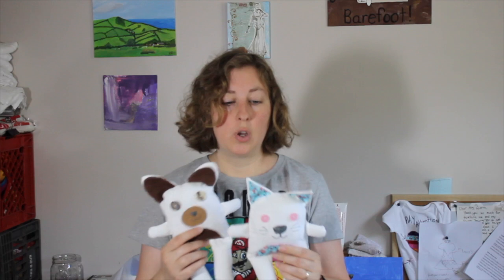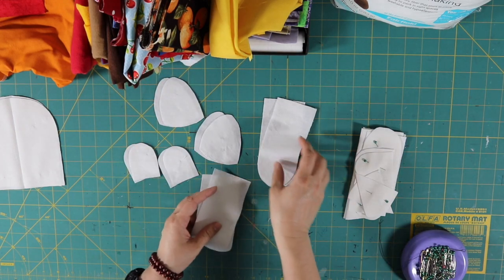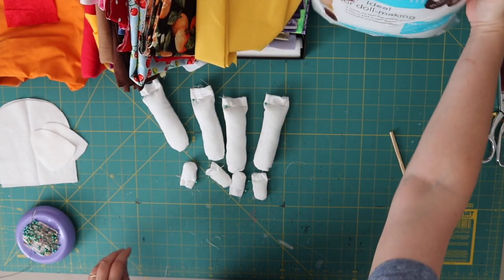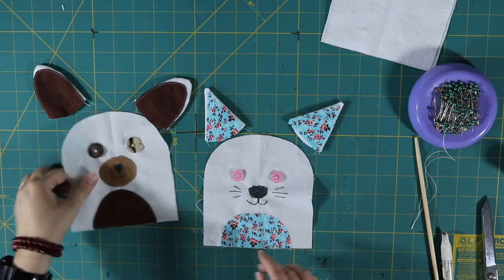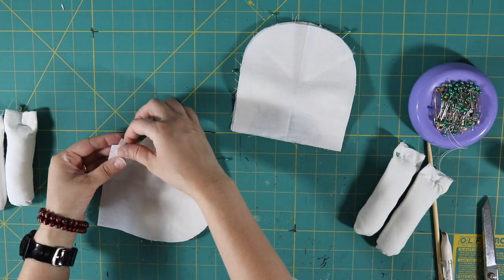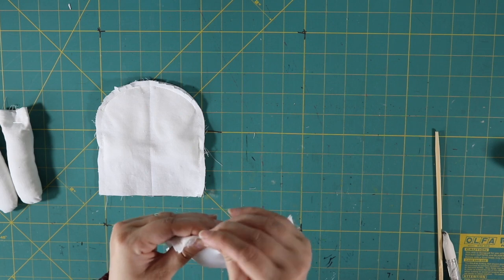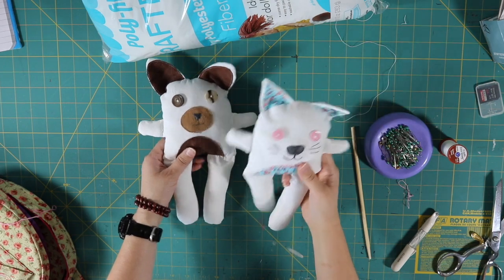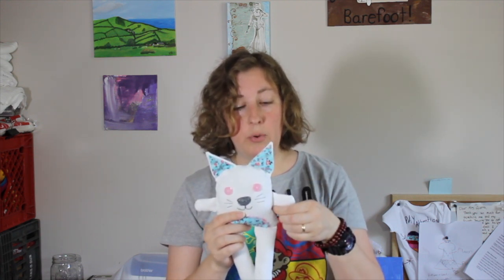How to make Stuffies - TUTORIAL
I really enjoyed making these dolls and hope that you will enjoy making them as well. And these would be great to make and give to your local police departments, Fire departments and the local Red Cross so that they can pass them out to kids in need. But always confirm with the local authorities that they will accept these dolls.

Remember that you can always stop, pause, rewind if you are sewing along and need to take a moment to catch up.

Other supplies that I use on a regular basis:
14 in 1 Measuring Gauge
10-piece Tailors Chalk
2 x 18 Design Ruler

Music is by Cha Cappella – Jimmy Fontanez/Media Right Productions